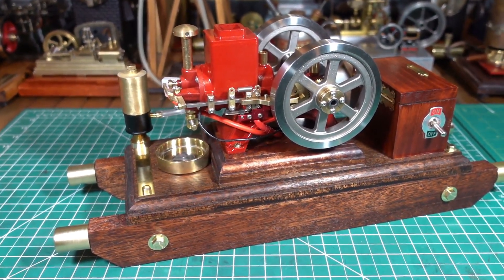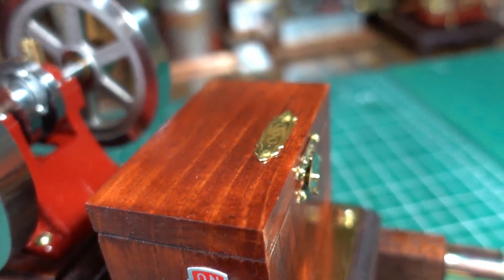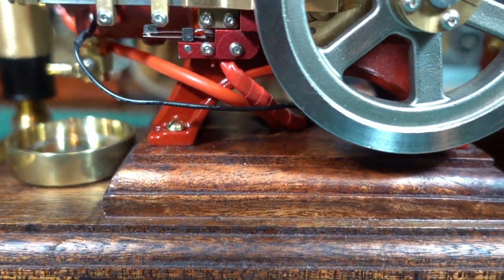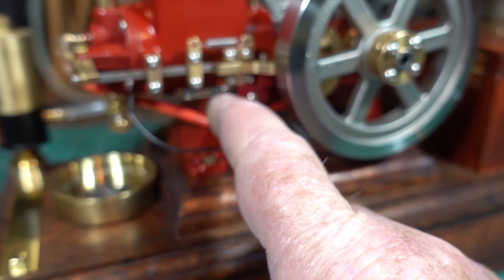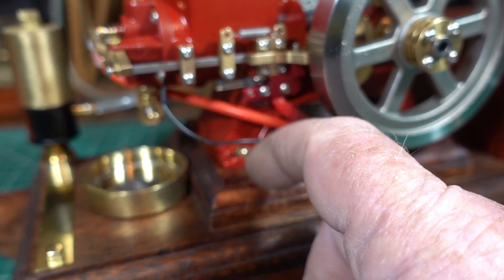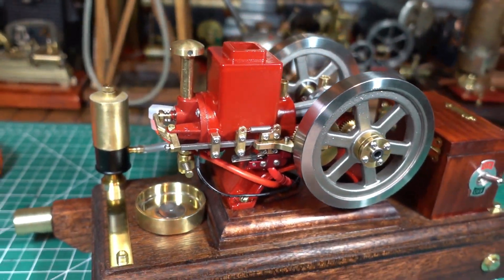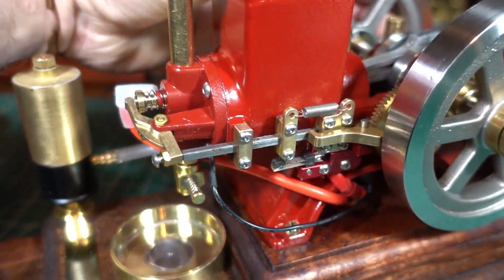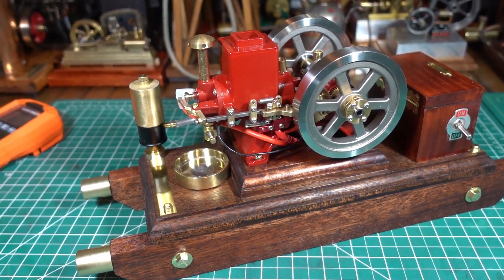Hit & Miss Engine 6cc Enjomor - Help Needed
G'day all, I have taken more than a few days to build the base for this Enjomor 6cc Hit & Miss Engine. Really happy how it turned out.
I can't get a spark from the plug. Has anyone got any thoughts on what to check out to see why I'm not getting a spark? I've pointed out in the video a few things where I'm stuck.